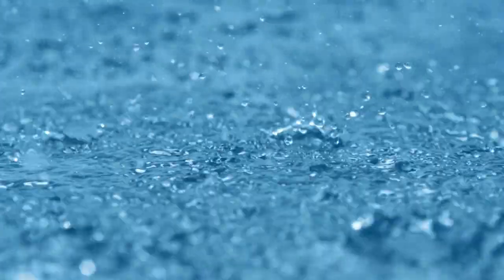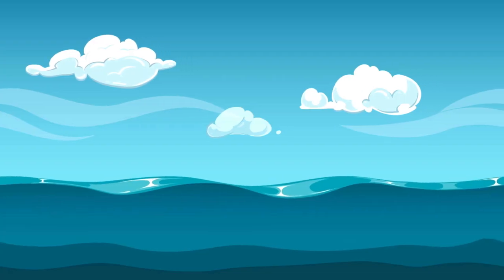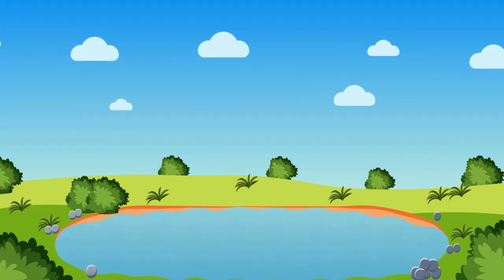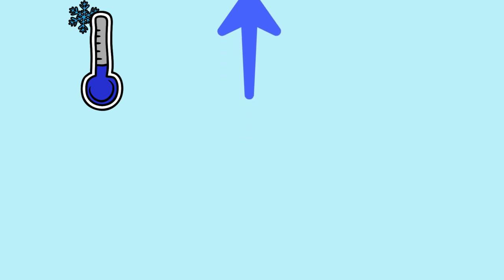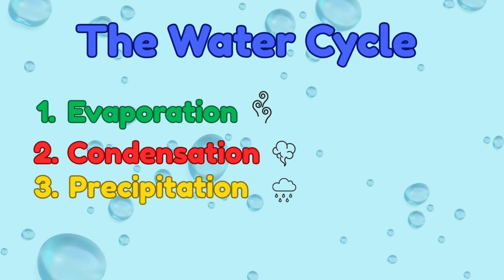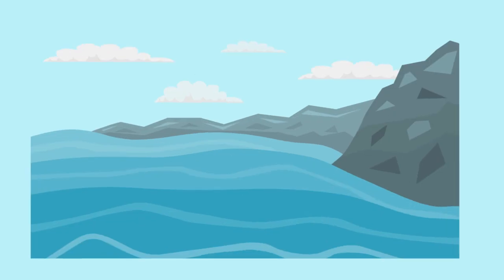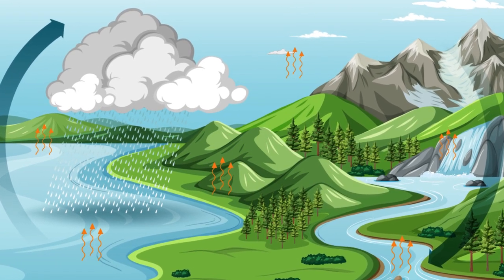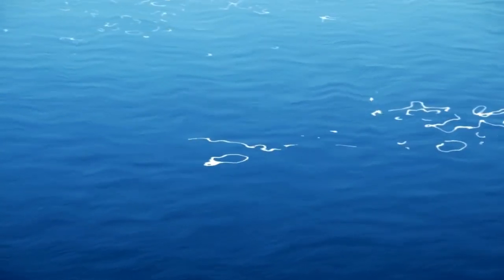The Water Cycle Step by Step for Kids | Smartie the Alpaca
💧 Have you ever wondered where rain comes from and where it goes? In this gentle and educational video, Smartie the Alpaca explains the water cycle step by step.

Kids will learn:

Evaporation — when water warms up and rises into the air

Condensation — how water vapor cools and forms clouds

Precipitation — rain, snow, hail, or sleet falling from the sky

Collection — how water gathers in rivers, lakes, and oceans, starting the cycle again

Fun fact: The water you drink today may have once been in a cloud, a river, or even inside a dinosaur millions of years ago! 🦕💦

This video is perfect for kids, teachers, classrooms, homeschooling, and online lessons. Teachers can use it in Google Classroom or science lessons to explain the water cycle in a fun, easy way.

water cycle explained for kids

Smartie the Alpaca water cycle

free water cycle worksheet for children

evaporation condensation precipitation collection

science videos for classrooms

homeschool water cycle lesson

Google Classroom water cycle activity

weather and water cycle explained

fun science facts about water for kids

water cycle diagram and coloring page